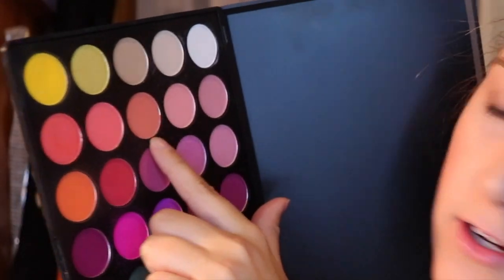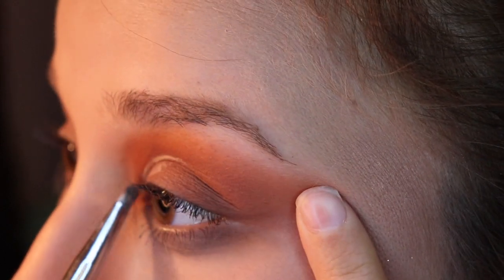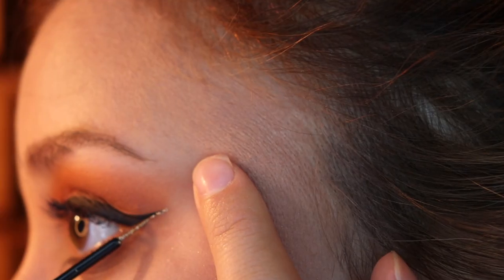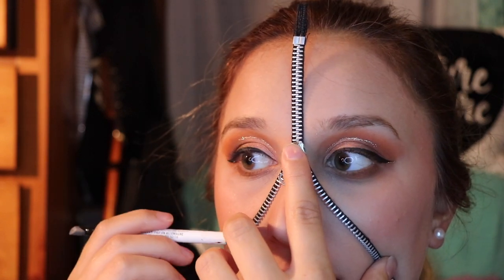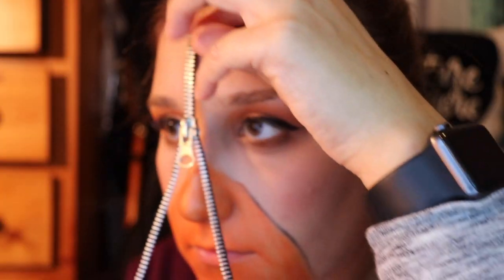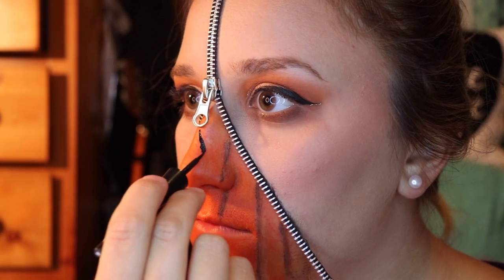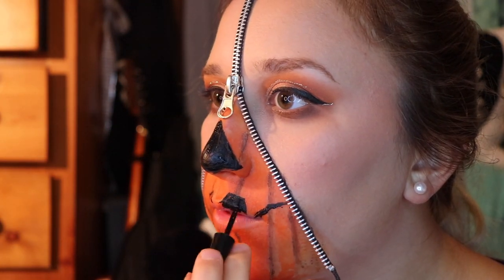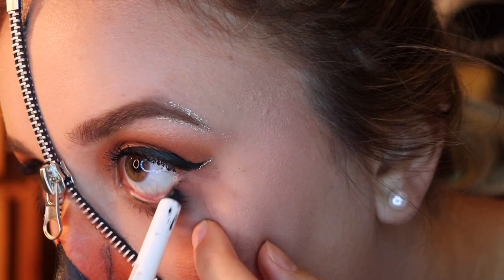Unzipped Face | Jack O Lantern Makeup | Halloween 2018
Hey everyone! Today's video is a Halloween makeup look! It is an unzipped face to reveal a jack o lantern underneath. I hope you enjoy! Any questions, leave them in the comments below!

PRODUCTS USED:
Morphe 35B Palette
Urban Decay Eye Shadow Primer
Spirit Gum Prosthetics Adhesive
A Zipper
Orange Cream Makeup
Wet N Wild Liquid Eyeliner - Black
NYX Glitter Eye Liner

FOLLOW ME EVERYWHERE: @miiiiranda_13 (4 i's)